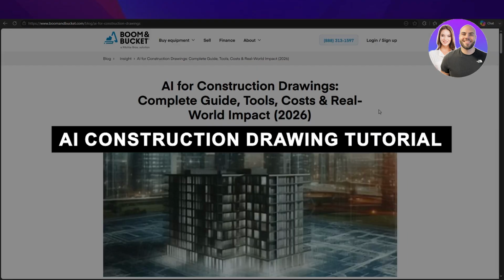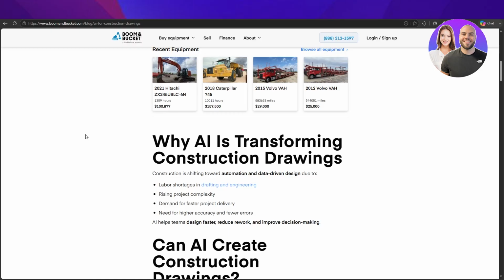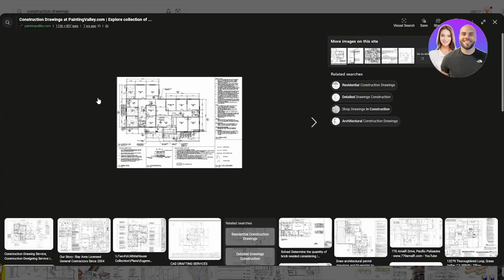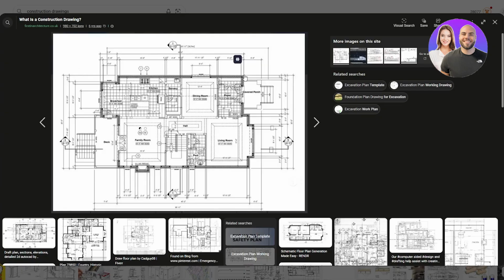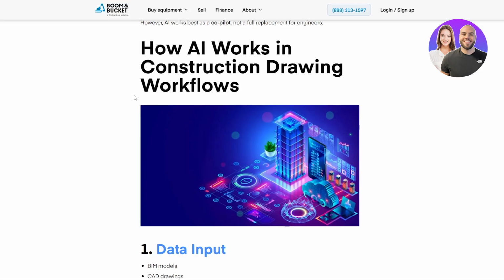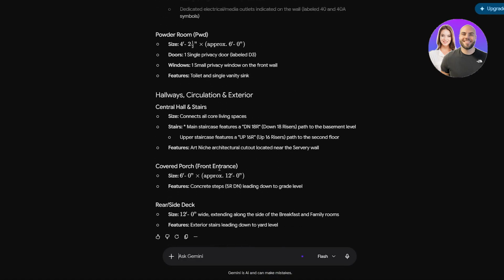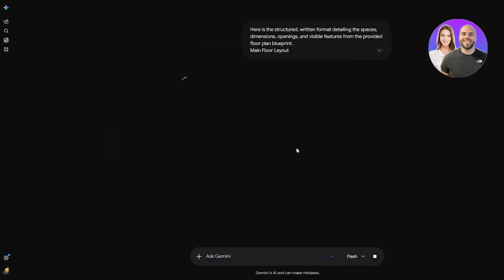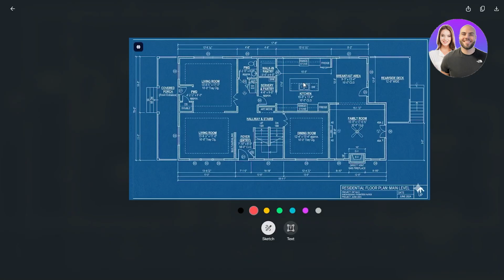AI Construction Drawing Tutorial | How to Read Blueprints with AI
AI Construction Drawing Tutorial